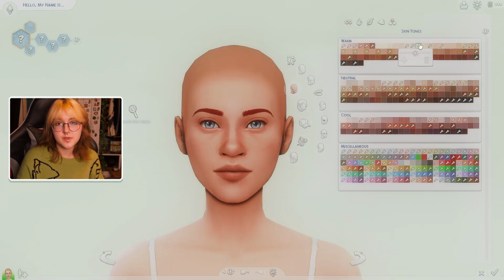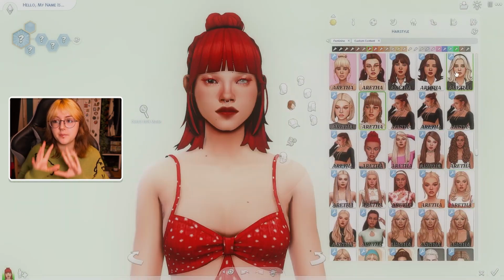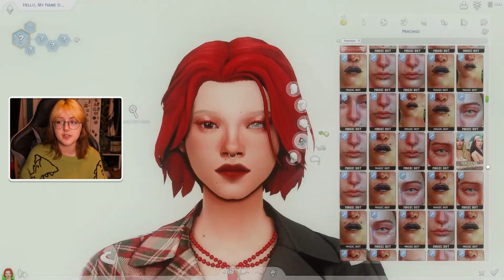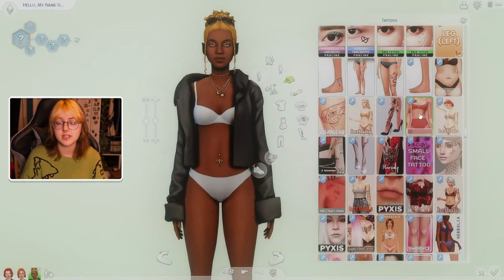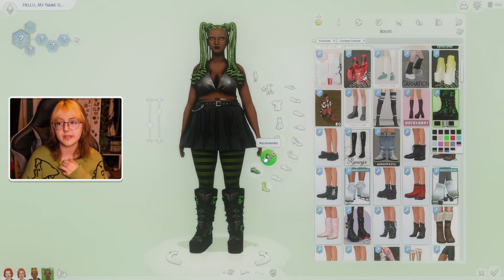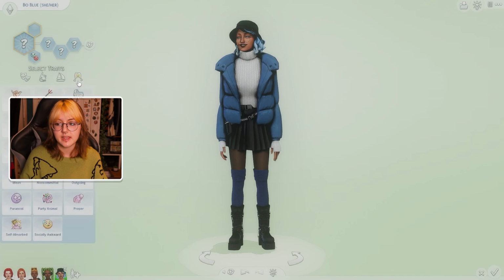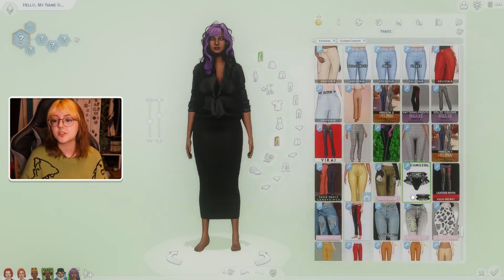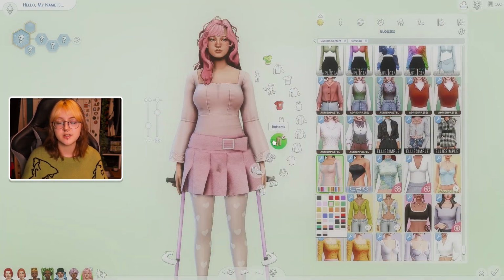Rainbow Sims 🌈 + CC List | Sims 4 Create A Sim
today i made 7 rainbow sims in the sims 4! (OPEN FOR LINKS)

gallery id: itsqwertyluvs

✯¸.•´*¨`*•✿ my mods ✿•*`¨*`•.¸✯

✯¸.•´*¨`*•✿ f.a.q ✿•*`¨*`•.¸✯

q: can you give me your cc folder?
a: no, it's against the creators' tos.

q: where can i find your cc links?

q: what gshade do you use?

time stamps:
0:00 - red
- orange
- yellow
- green
- blue
- purple
- pink